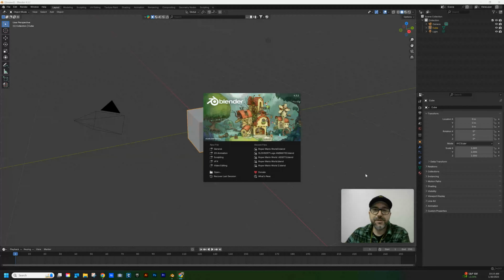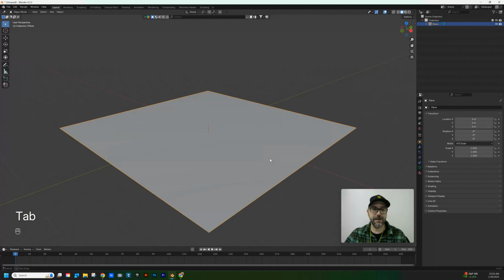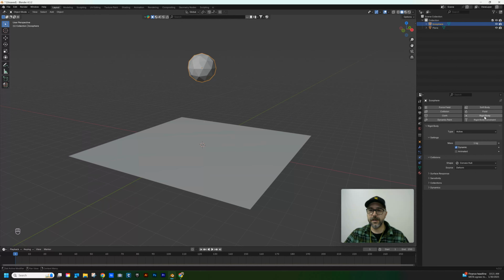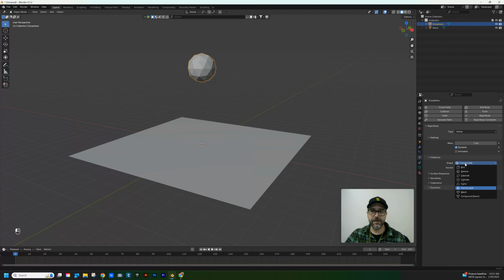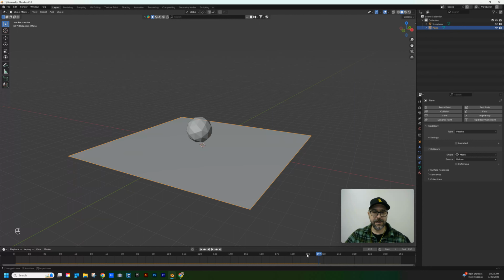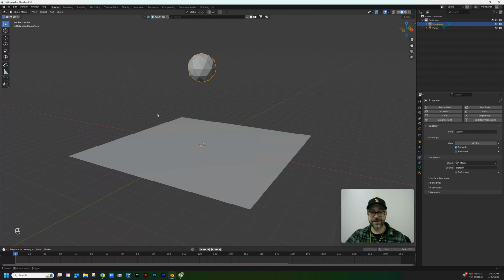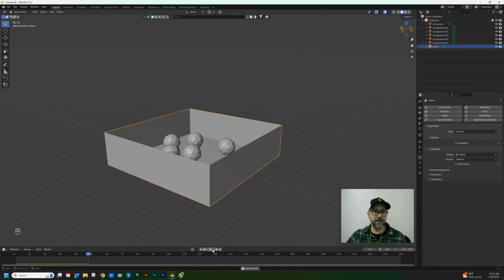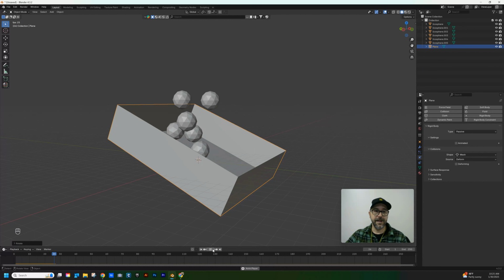Learn the Basics of Rigid Body Physics in Blender!